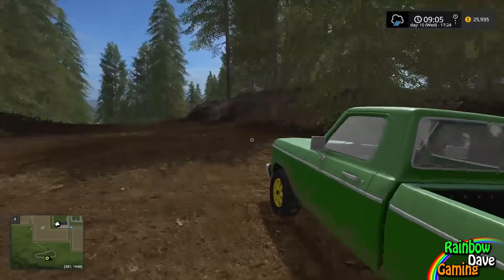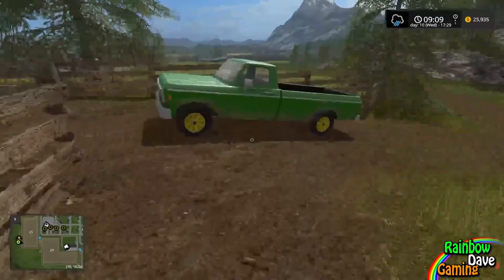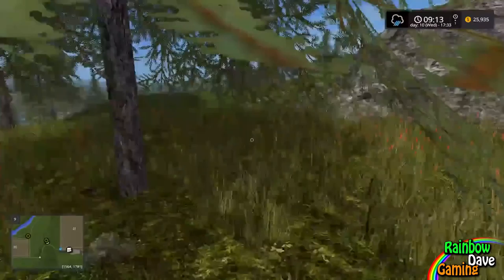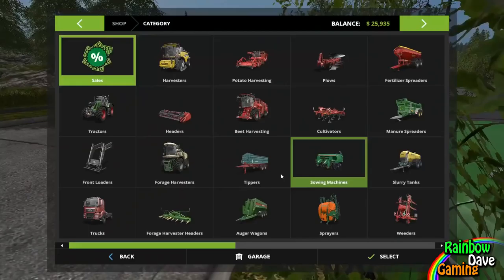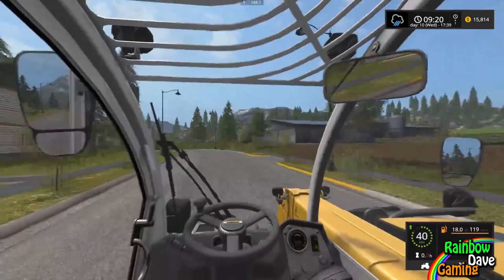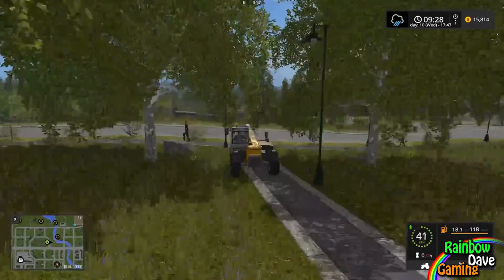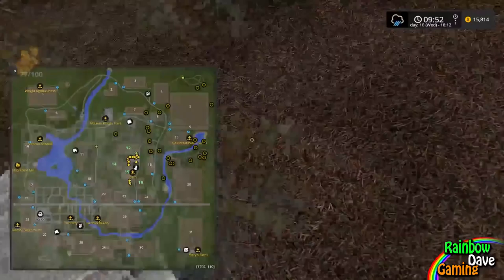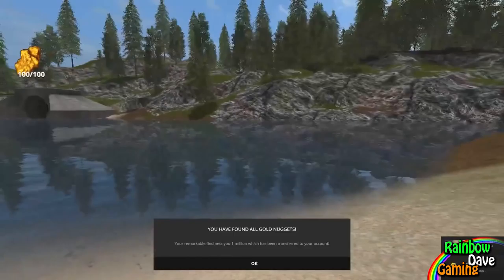Farming Simulator 17 | Goldcrest Valley | #17 Gold Rush (Featuring Sick Dave)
Welcome back to Goldcrest Valley AKA Butterville! Today, we go around the map and collect the remaining gold nuggets! Sorry if I sound a bit different, I'm a bit under the weather at the moment!

LINKS!